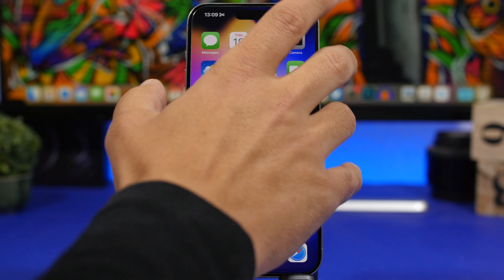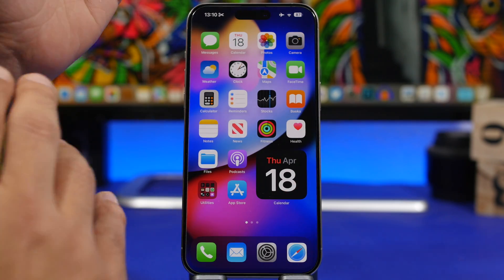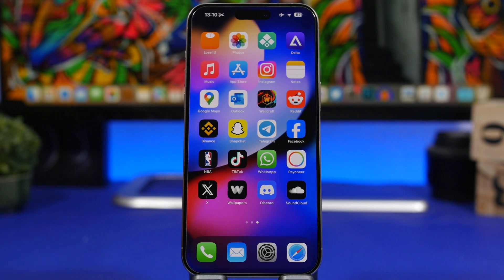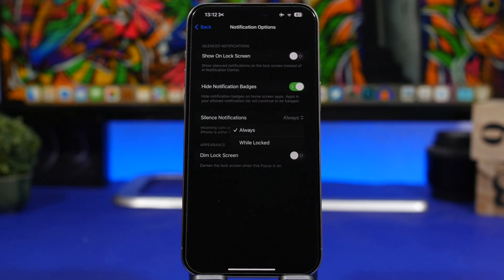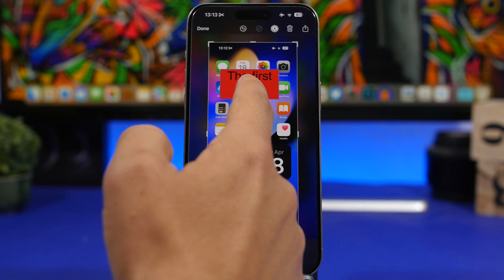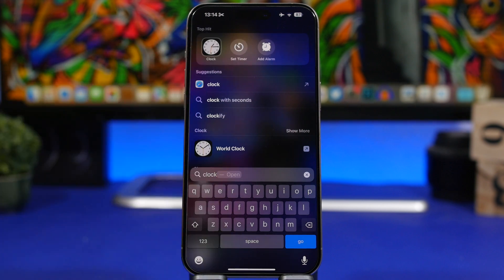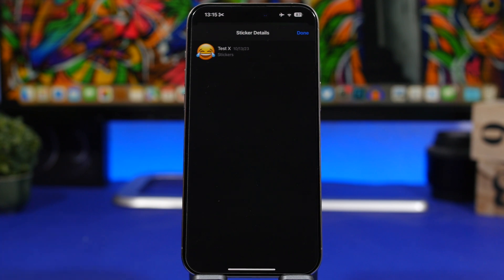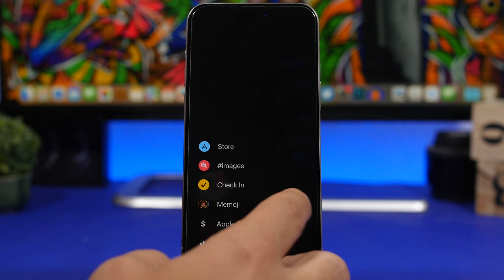10 iPhone HIDDEN Features iOS 17 Secrets !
iPhone hidden features, amazing hidden features that you can find on your iPhone on iOS 17. iOS 17 has a lot of secret settings which allow you to do a lot more with your iPhone.

The amount of hidden features you can find on iPhone is amazing, in this video you can learn about 10 of those and another extra one.

Open in 0:00
Dynamic page 1:06
Focus notifications 2:34
On shapes 3:19
Long 4:22
Set 4:58
Sticker 5:30
iMessage apps 6:10
Share 6:56
Link 7:26